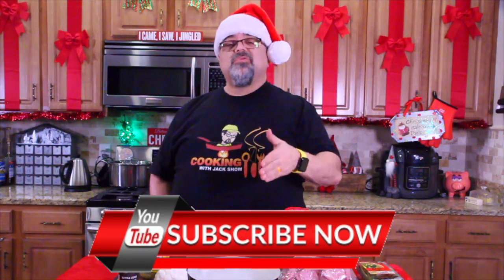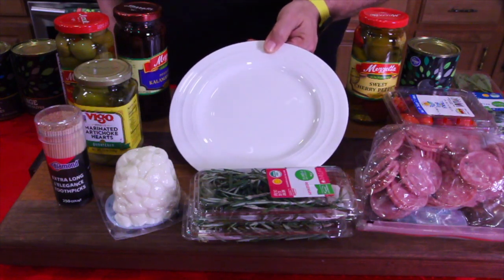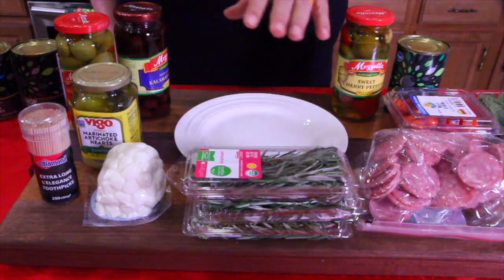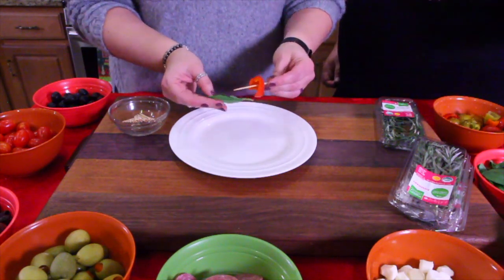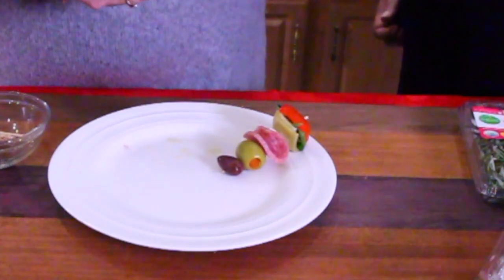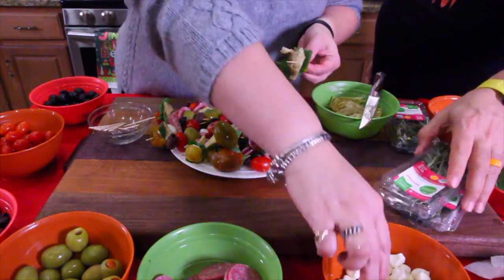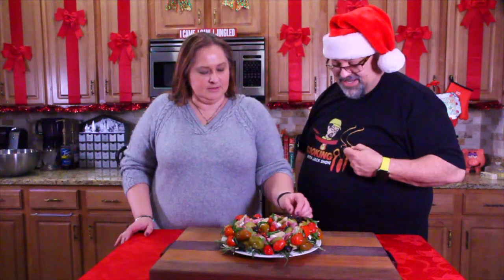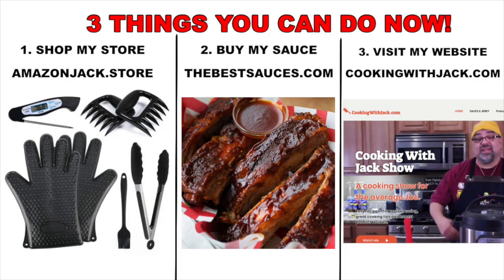Christmas Wreath Appetizer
1.

2.

here is recipe
Ingredients
30 wood skewers
30 baby mozzarella balls
30 basil leaves
10–15 cherry tomatoes
30 slices peppered salami (or regular salami)
10 whole artichoke hearts, halved
20 large green olives, pitted (you can get flavored if you’d like)
30 large black olive or large kalamata olives
10 cherry peppers, halved
fresh rosemary sprigs for garnish